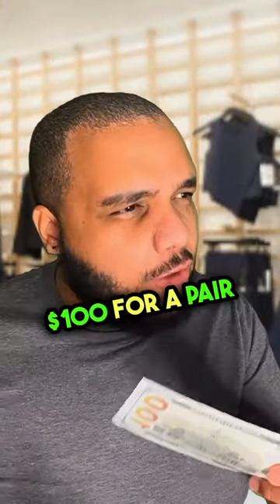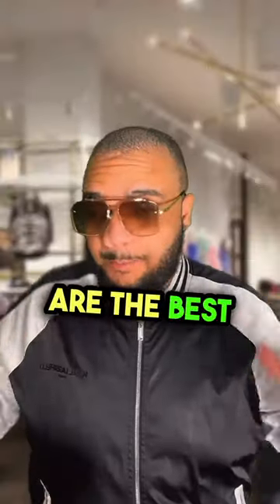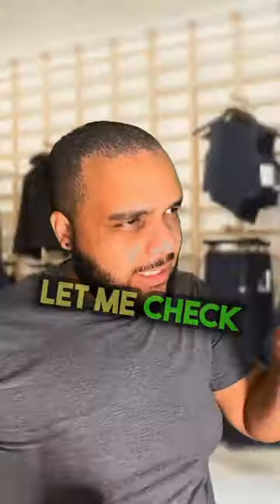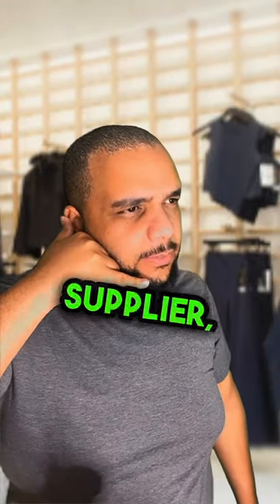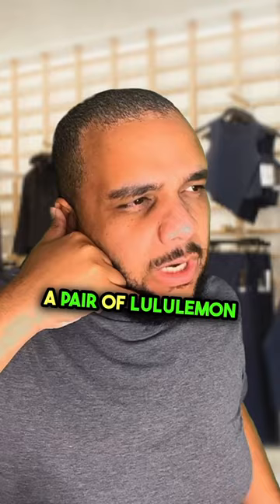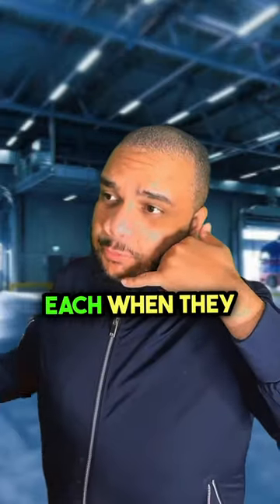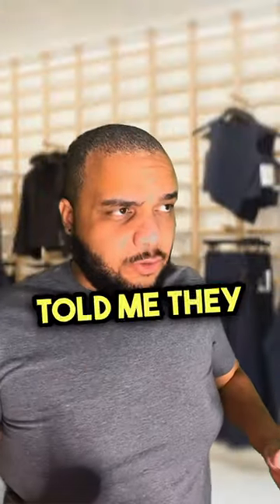EXPOSING Lululemon’s BIGGEST SECRET 🤯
Lululemon is very expensive for a reason and that reason is not what you are thinking about right now. It is a bigger reason why, WATCH NOW!

Lululemon Athletica, commonly known as Lululemon, is a Canadian athletic apparel company that specializes in yoga-inspired clothing and accessories. The company was founded in 1998 in Vancouver, British Columbia, by Chip Wilson. Lululemon has since grown into a global brand known for its high-quality and fashionable athletic wear.

Lululemon's leggings, in particular, have gained significant popularity and have become iconic products for the brand. Here are some key features and aspects of Lululemon leggings:

Design and Fit: Lululemon leggings are known for their stylish designs and attention to detail. The company focuses on creating leggings that not only perform well during physical activities but also look fashionable and flattering. They offer a variety of fits, including full-length, cropped, and shorts, catering to different preferences and activities.
Fabrics and Materials: Lululemon uses a range of high-quality and innovative fabrics in their leggings. One of their most well-known materials is "Luon," a blend of nylon and Lycra® elastane that offers a soft and smooth feel with four-way stretch capabilities. They also use other fabrics like Luxtreme, Nulu, Everlux, and Nulux, each with specific properties such as moisture-wicking, breathability, and compression.
Performance and Functionality: Lululemon leggings are designed to provide both comfort and performance. The fabrics used offer moisture-wicking properties to keep the body dry and comfortable during workouts. Many styles feature a high-rise waistband that provides support and coverage, as well as hidden pockets for storing small essentials like keys or cards. Lululemon leggings often incorporate flat seams to minimize chafing and offer a second-skin feel.
Quality and Durability: Lululemon prioritizes the quality and durability of their products. The combination of premium materials, thoughtful construction, and attention to detail contributes to the longevity of their leggings. While the price point for Lululemon products tends to be higher compared to some other brands, customers often appreciate the durability and longevity of their leggings.
It's important to note that the specific styles, designs, and features of Lululemon leggings can vary over time as the company continues to innovate and introduce new collections. Additionally, pricing and availability may vary based on location and market demand.